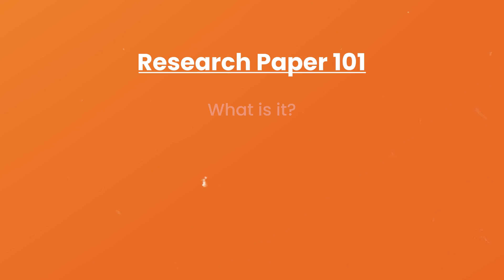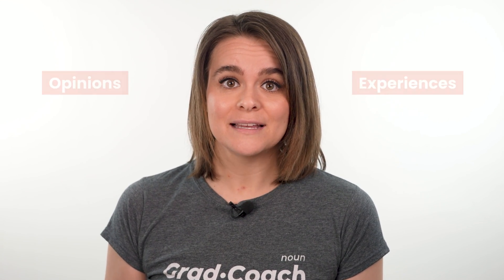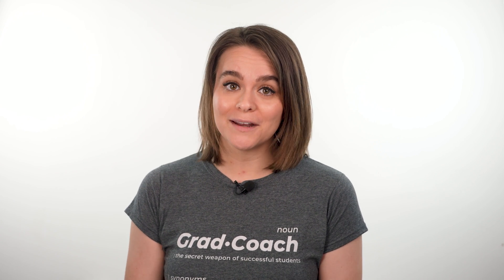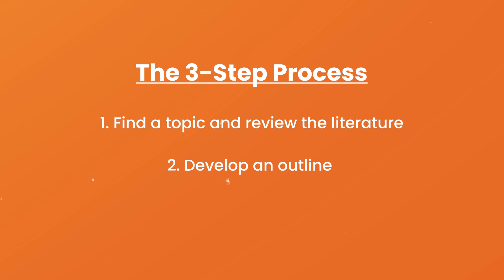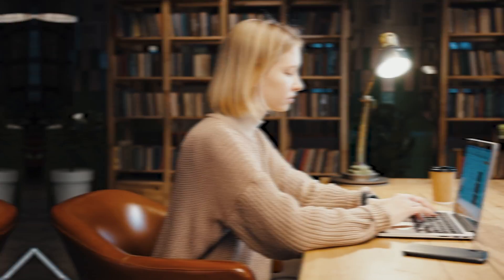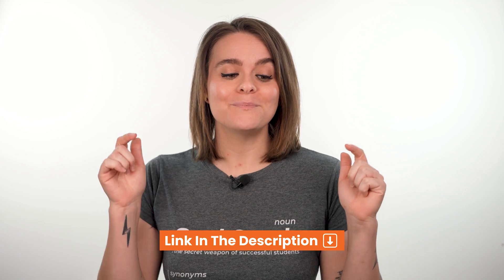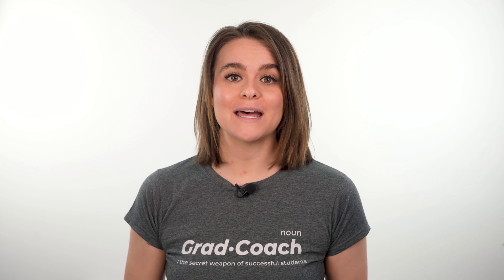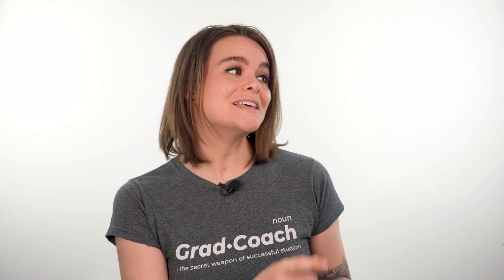How To Write A Research Paper In 3 EASY Steps: Detailed Examples + FREE Template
Learn how to write a high-quality research paper using our tried and trusted 3-step process! In this video,  we provide a comprehensive guide on how to write a research paper, specifically focusing on analytical papers. We cover the entire process in three main steps: choosing a research question and reviewing the literature, planning the paper's structure, and adopting an iterative approach to writing with a focus on critical writing and correct referencing. We also share our free research paper template, as well as a ton of other free resources to help you fast-track your project.

OVERVIEW: HOW TO WRITE A RESEARCH PAPER

00:00 Introduction to Research Paper Writing
00:46 Understanding What a Research Paper Is
01:44 The Three-Step Process to Writing a Research Paper
02:12 Step 1: Finding a Topic and Reviewing the Literature
05:23 Step 2: Planning & Outlining Your Research Paper
10:56 Step 3: Writing Your Research Paper
12:28 Conclusion and Recap

NEED A HELPING HAND? Check out our Private Coaching service, where we help you to write the perfect research paper, efficiently and ethically